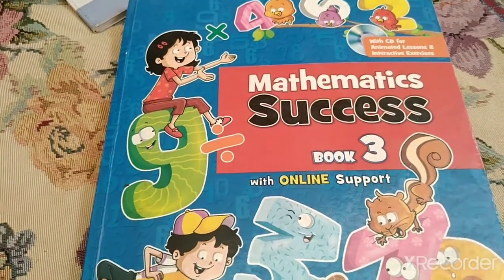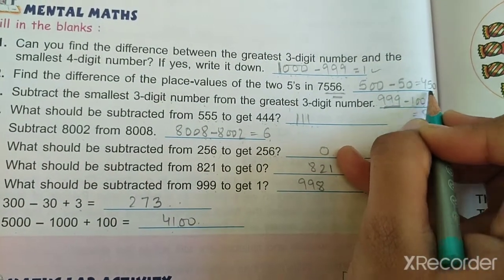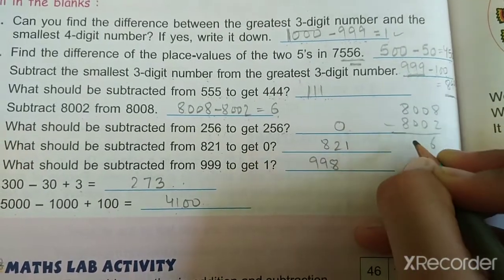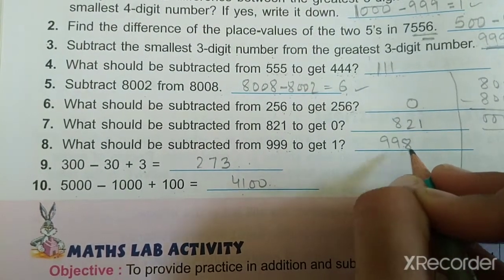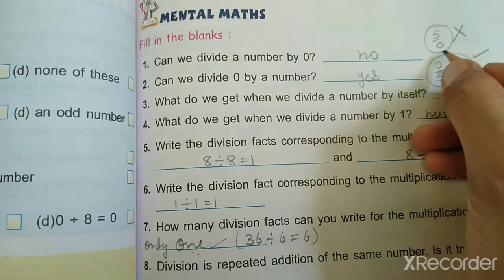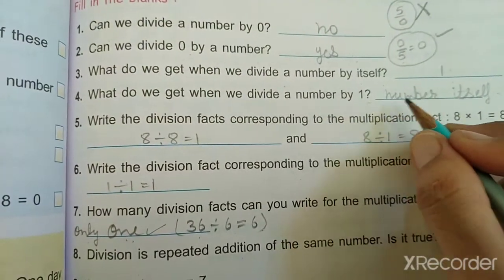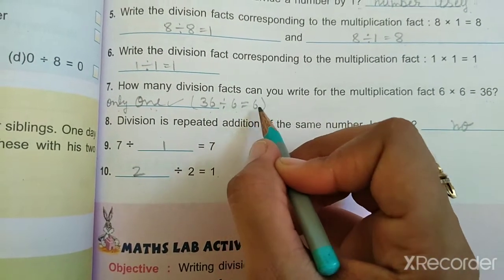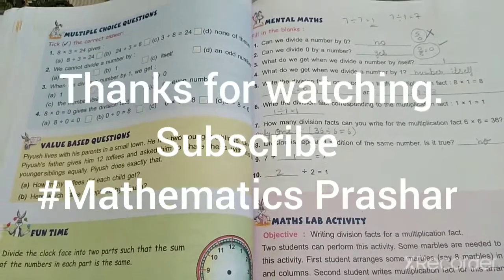3rd ( mental maths of ch-4 subtraction and ch-5 division )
menatal maths..